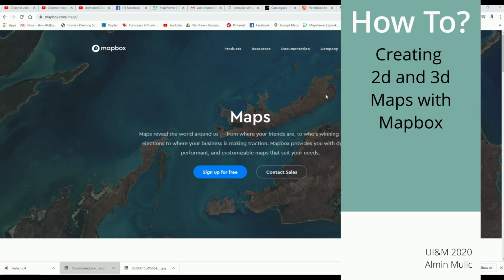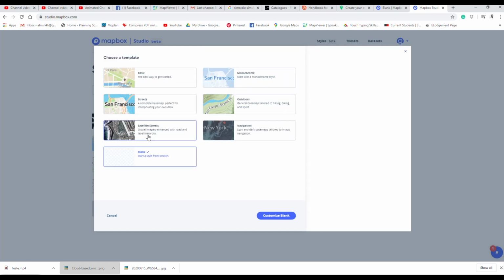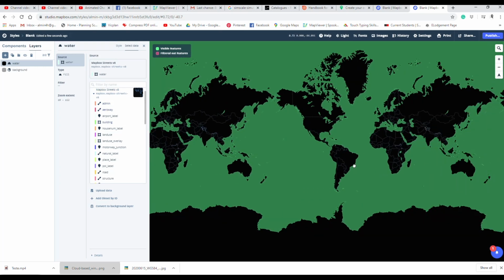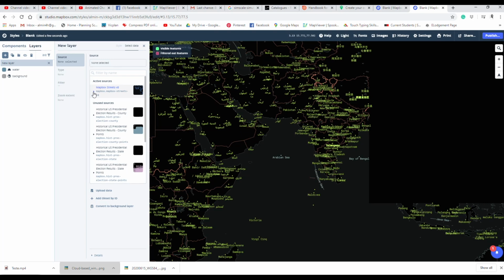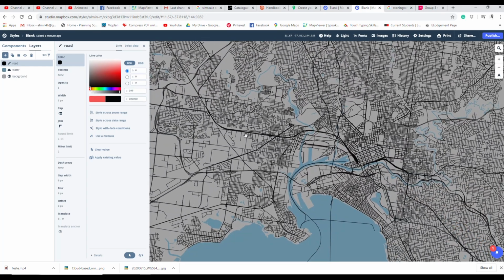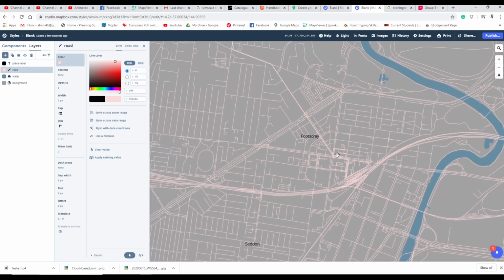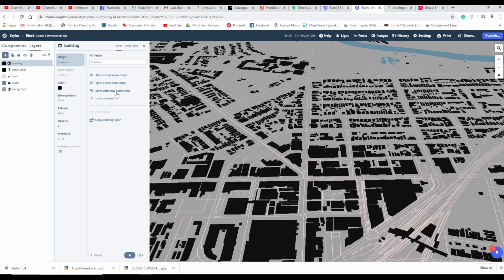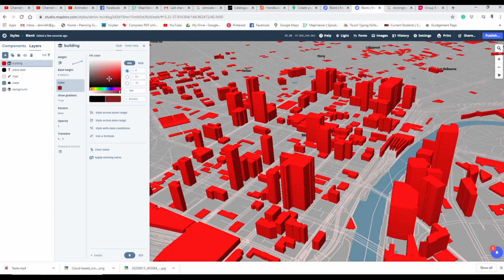Create 2d and 3d Maps with Mapbox